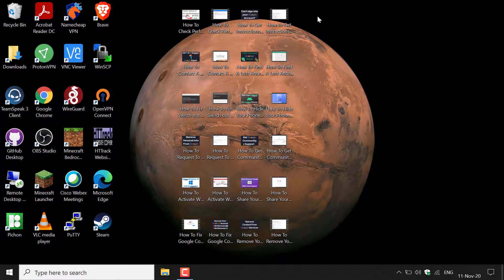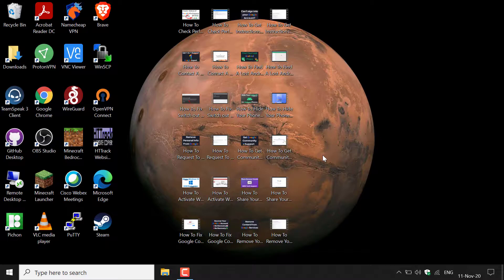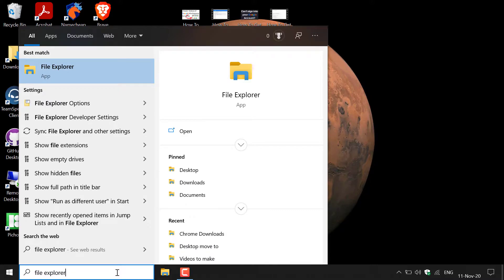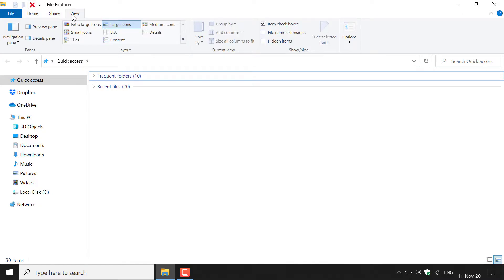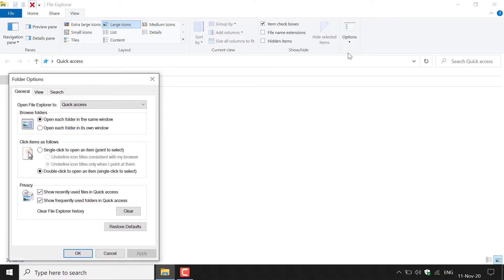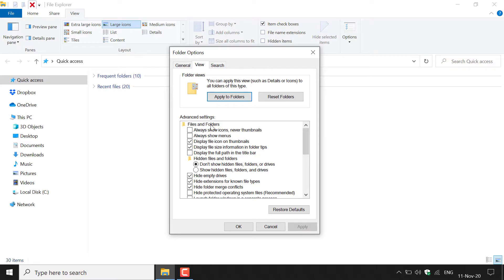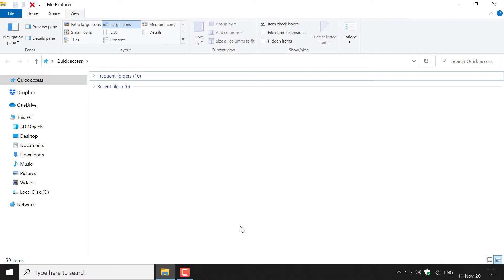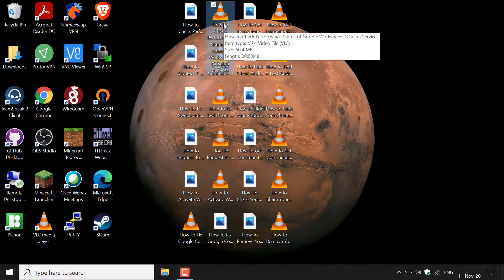How To Disable Thumbnails And Show Icons Instead In Windows 10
Steps to show Default Program Icons instead of Thumbnails:
1. Search for "File Explorer" in the Search Box
2. At the top of the file explorer windows left click on "View"
4. Once in the view tab, left click on "Options"
5. Left click on "Change folder and search options"
6. Left click on "View" in the folder options
7. In "Advanced settings" in "Files and Folders"
8. Select and checkmark "Always show icons, never thumbnails"
9. Left click on "Apply" and then "Ok"
Your PC will now show Default Program Icons instead of Thumbnails.